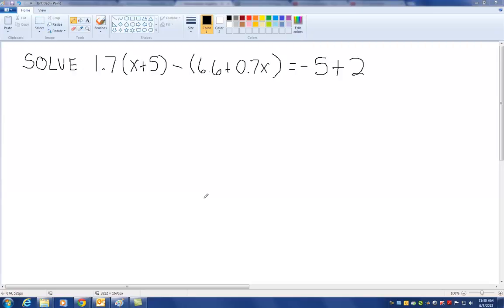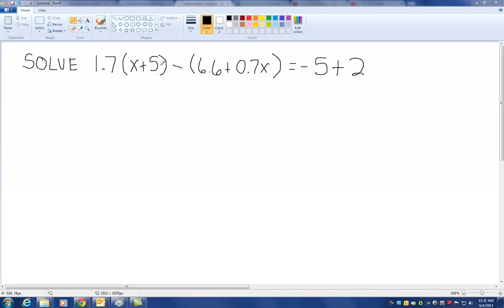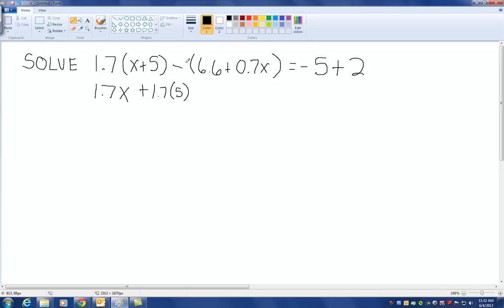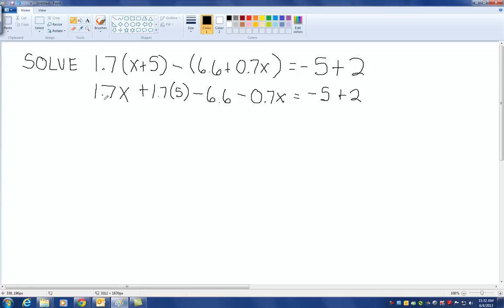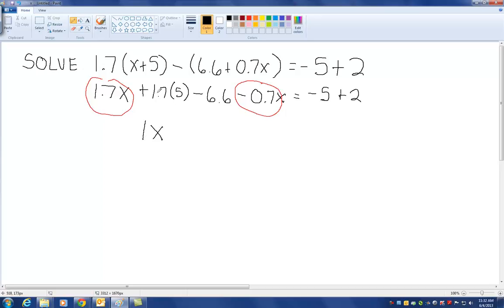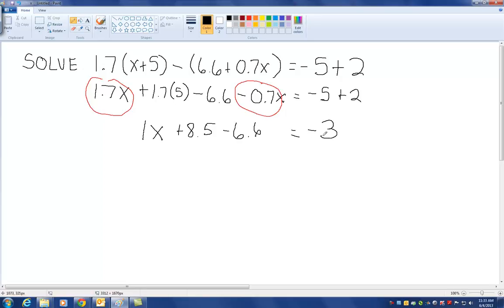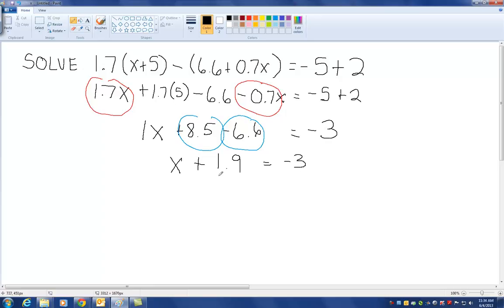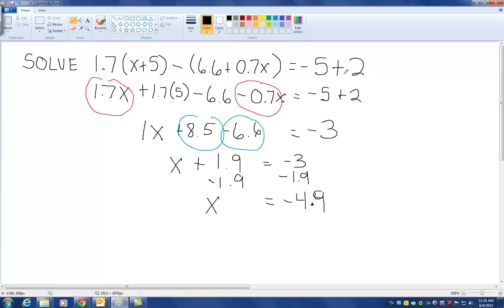R 2 15